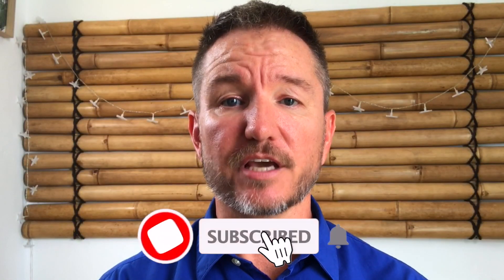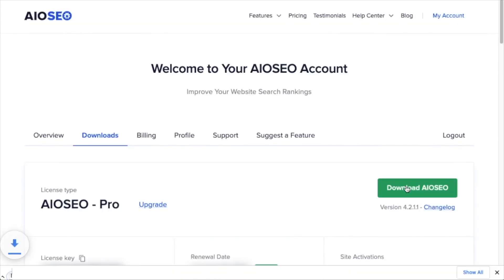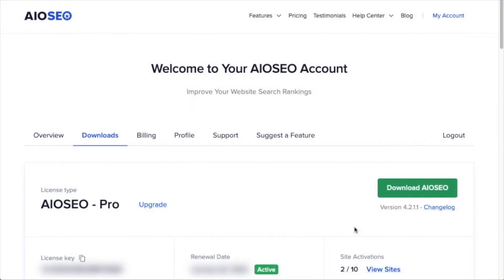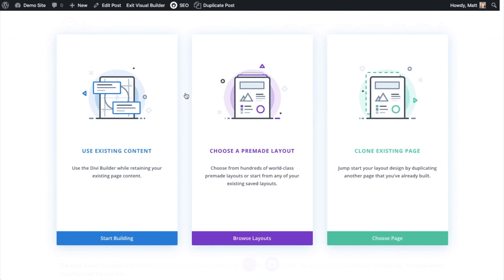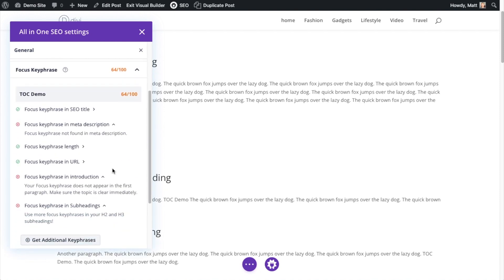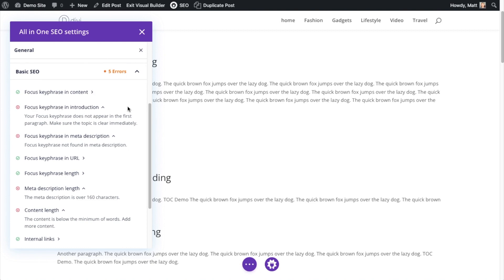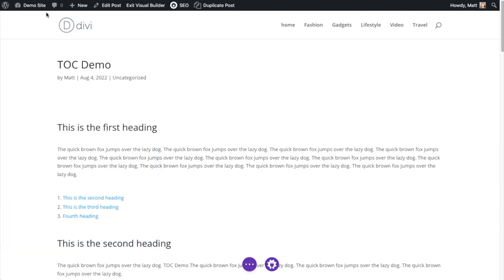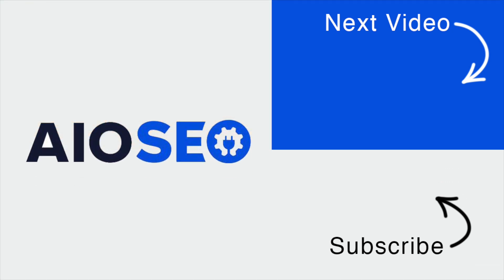How To Do SEO On a WebSite Built Using WordPress and DIVI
Divi SEO: Super Easy with the Divi/AIOSEO Integration
SEO doesn’t have to be hard, especially if you have the right tools.

Our mission is to make it easy for everyone, even beginners without any technical knowledge, to rank their websites. One way we’re doing that is by making AIOSEO easily accessible from other platforms you use to develop and manage your WordPress site.

That’s why we integrated it into page builders like Divi. With AIOSEO's Divi integration, all the on-page SEO features you know and love are available right from within the Divi editor.

This makes website design more efficient as you can build your pages with SEO in mind right from the start.

Timestamps:
00:00 - Introduction
00:12 - Is DIVI good for SEO?
00:35 - Install AIOSEO
02:41 - Performing SEO from DIVI editor
06:15 - Access to the rest of AIOSEO
06:40 - Outro